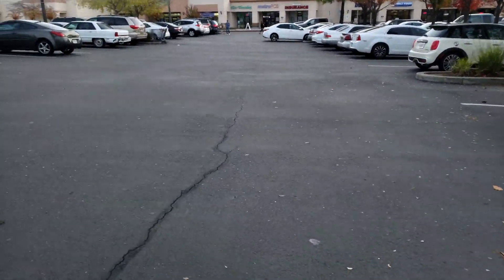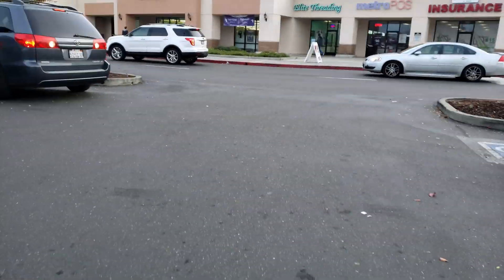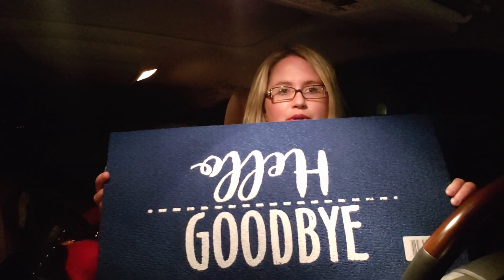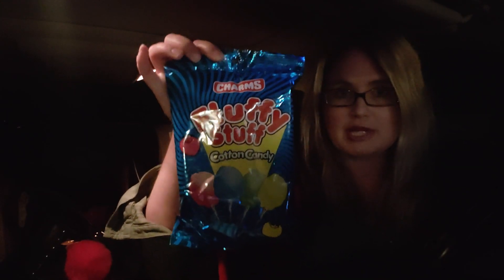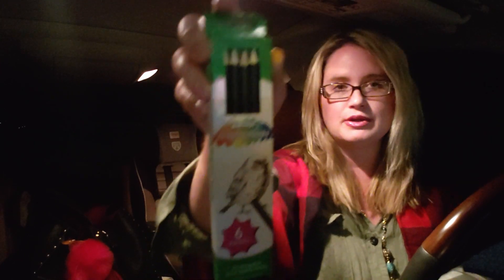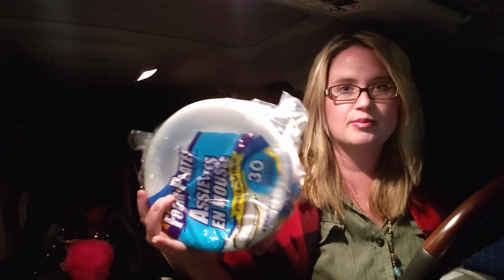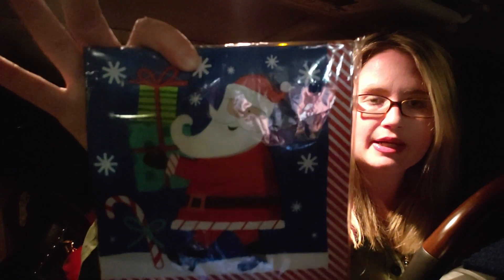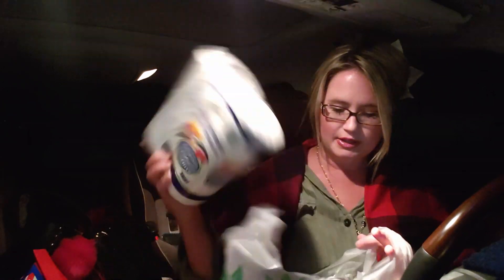Dollar Tree Haul!!!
New items at the DT!/ Vlogmas Day 3!!